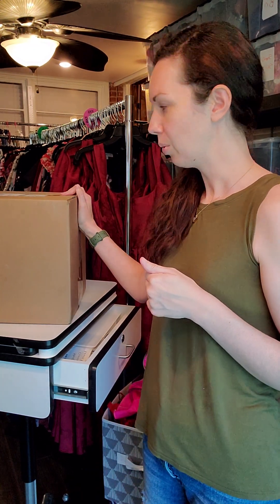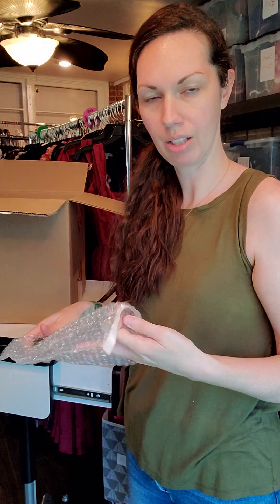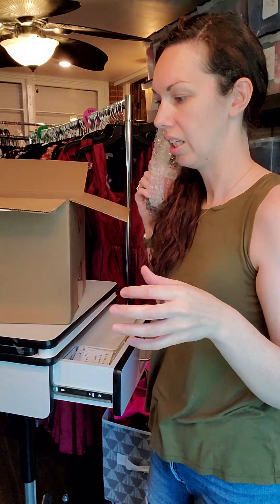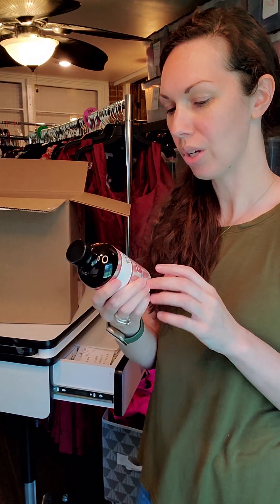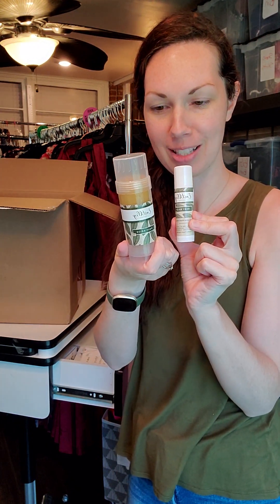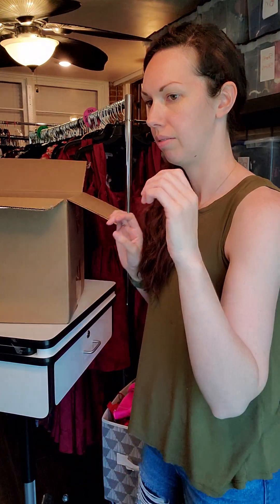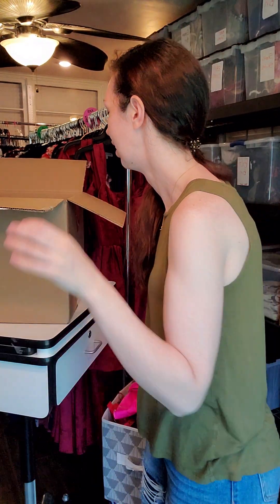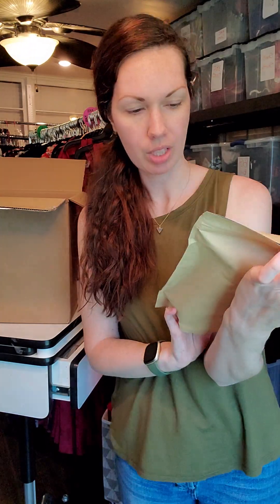Natural Health Wellness and Remedies Unboxing - Day in the Life Mom Wife Homeschooler Reseller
Had a follow up appointment for Miss Sharlie with our holistic Dr this morning and it went beautifully, finally getting real answers! When we got home we had lots of goodies on the porch so I thought I'd unbox our Earthley order before I got to work for the day ❤️

Find all the products we just pulled out of the box

If you'd like to consign with us we do local and distance consignment, click the link to find out more

Until next time, God bless and have an amazing week!

~Mark & Katelynn~

Reseller Resell Resale Boutique Small Business Entrepreneur Mom Boss Babe Business Tips Healthy Living Consignment Women's Clothing Shop